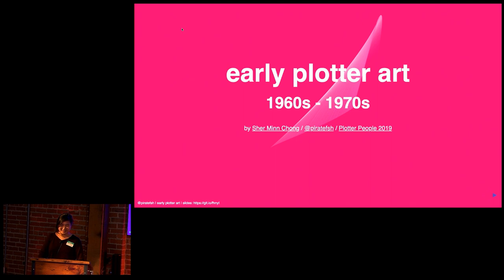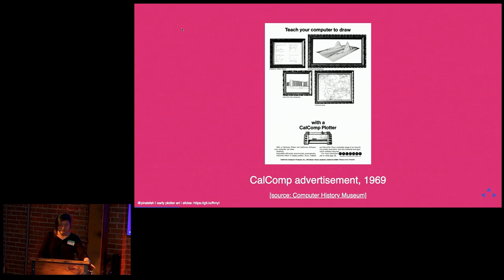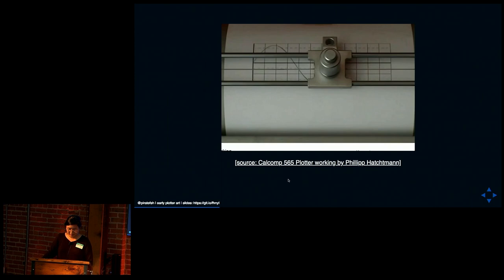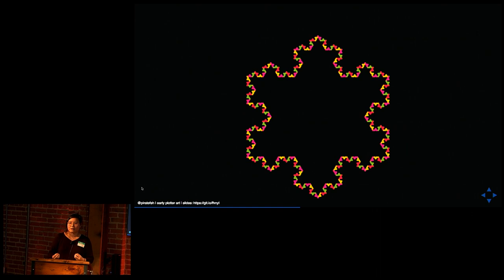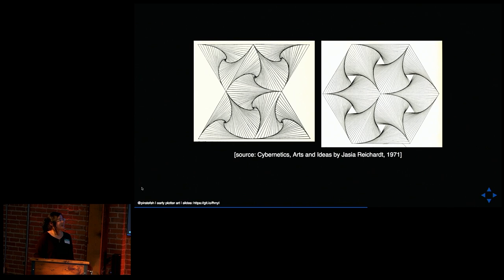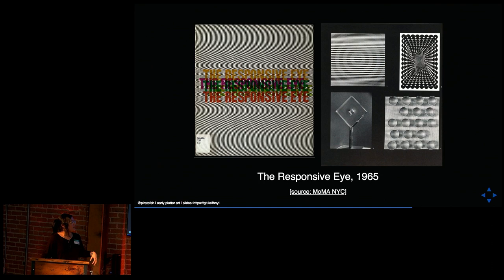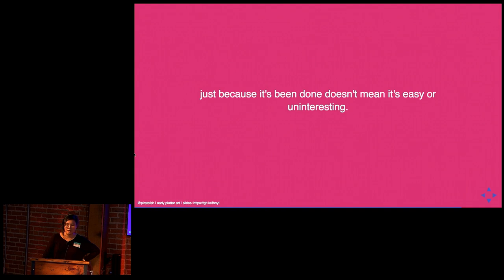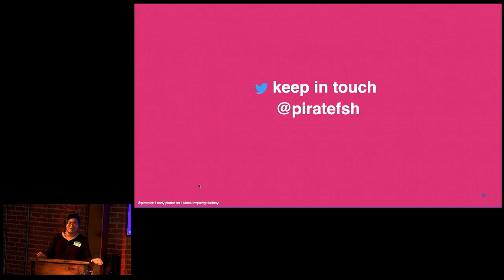Sher Minn - Recreating Retro Plotter Art (Plotter People #1)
A brief history of making art with robots, some techniques that people have used to create art with plotters, and how to recreate them.

Sher Minn is a programmer, an artist and a Recurse Center alum living in New York. Follow her on Twitter at @piratefsh!

Errata:

[24:44] At the time of the publication of those works, Grace C. Hertlein was an assistant professor at Chico State College in the Computer Science department teaching computer graphics.

[26:51] The piece being shown is by Edward Zajec, another computer artist not to be confused with Edward E. Zajac, the engineer who made the first computer animation at Bell Labs mentioned earlier in the talk.